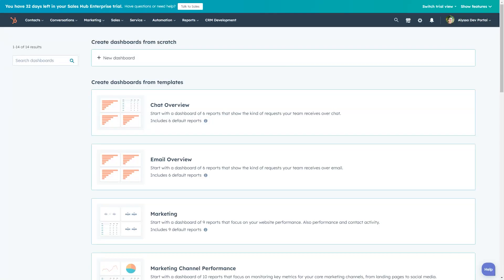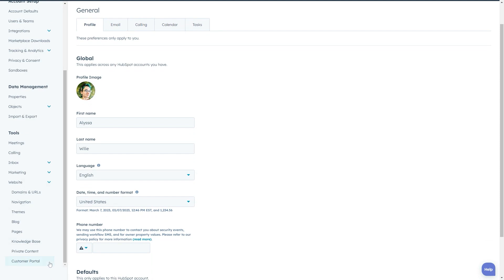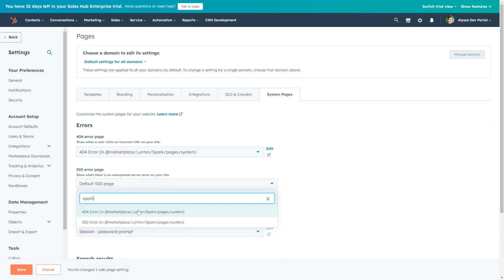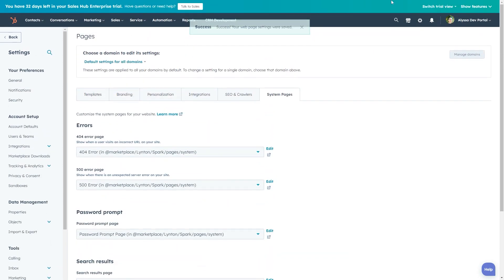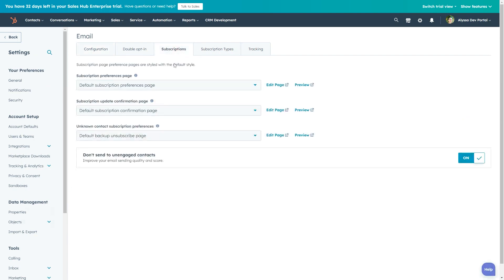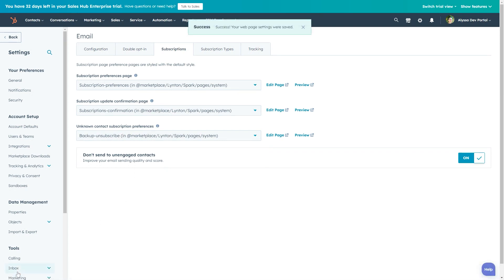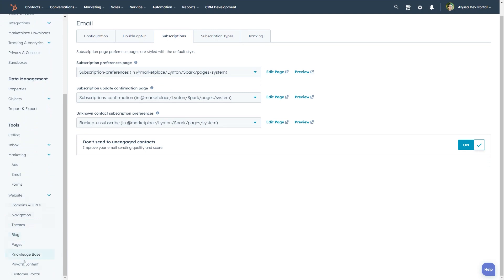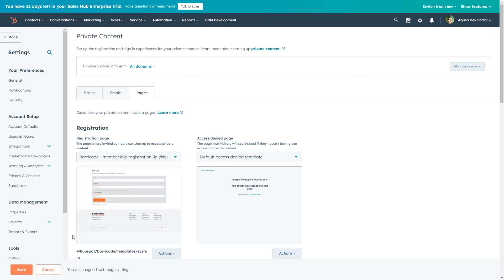How to Set Up System Templates on Your HubSpot Theme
Need to change up your 404, password prompt or other systems page templates in HubSpot? You’ll learn how to switch out page templates for these and subscription pages in this quick video.

To learn more about creating your website on HubSpot's CMS, consider subscribing to our blog, looking into our web offerings, or signing up for a discovery meeting with one of our HubSpot-certified trainers.

Lynton is an Elite HubSpot Solutions Partner that can assist your marketing, web, HubSpot onboarding, and HubSpot integration needs.